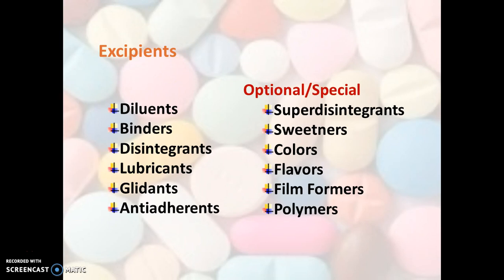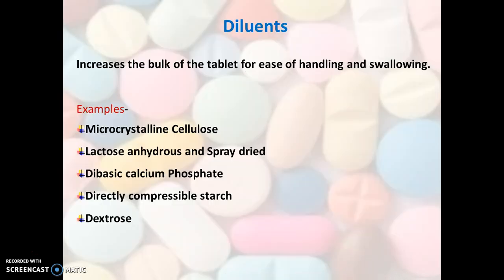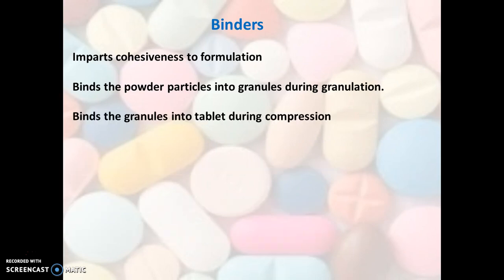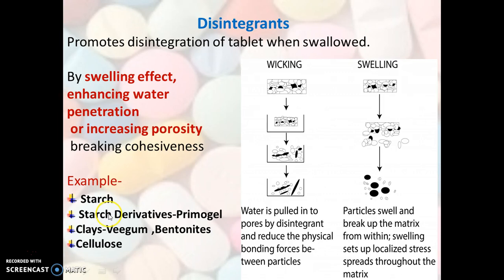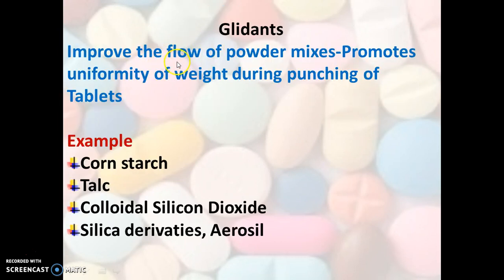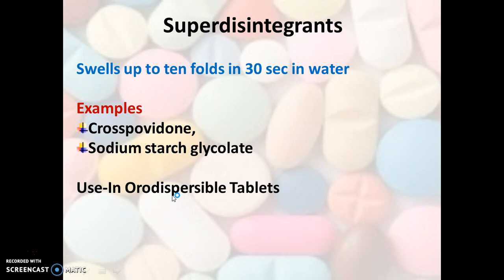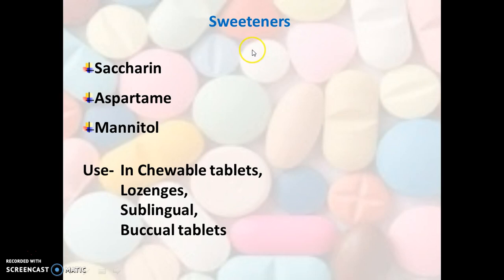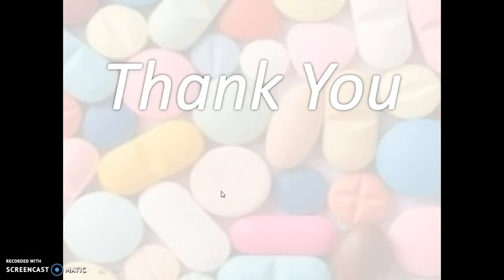Tablet excipients by RVT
Basic Tablet Excipients,Special excipients,binders,disintegrants,aerosil